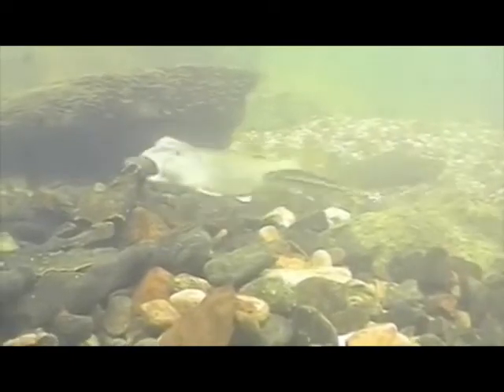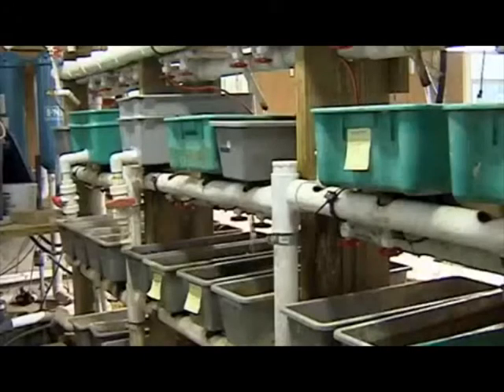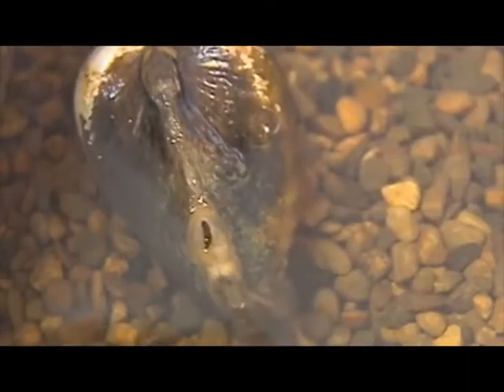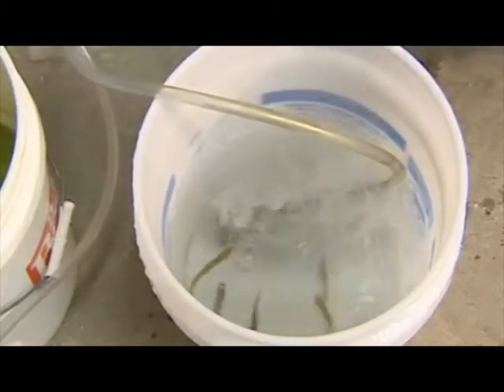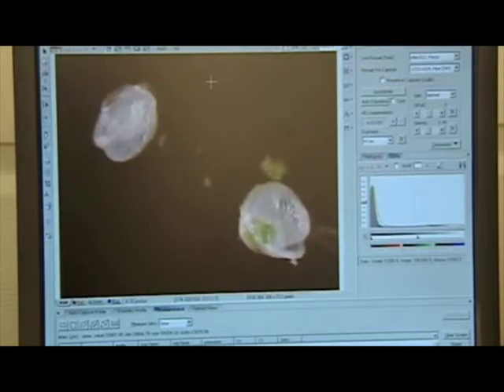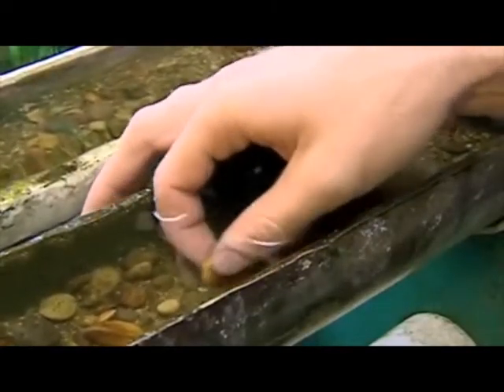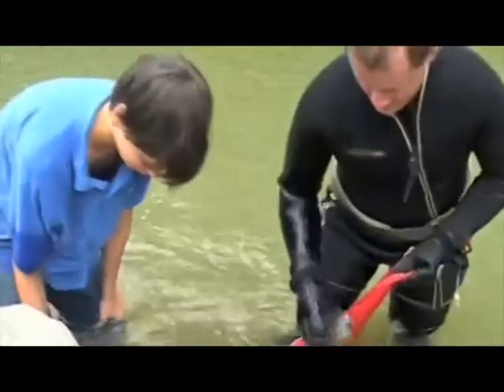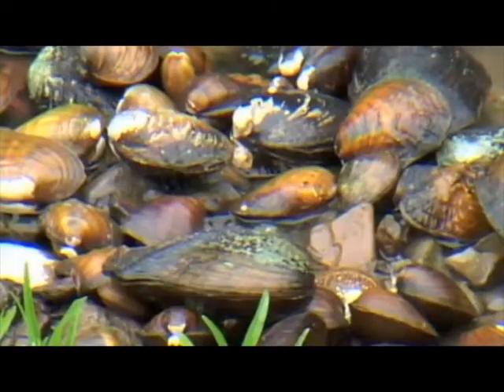KY Afield: Endangered Mussels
Kentucky's largest group of endangered species -- the ones that act as a natural filtration for our water -- are in the spotlight. Mussels, also called freshwater clams, are being studied, raised, and released back into rivers and streams at the guidance of mussel biologist Monte McGregor. His work puts Kentucky on the cutting edge of mollusk conservation nationwide, all from a quiet lab in Franklin County.